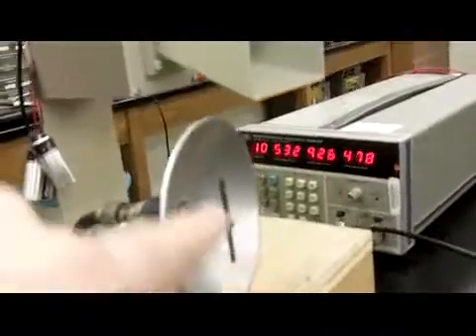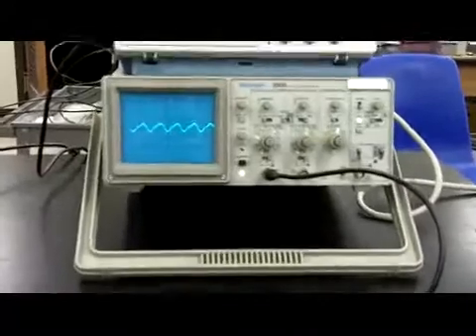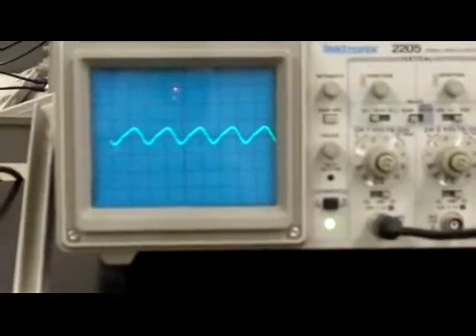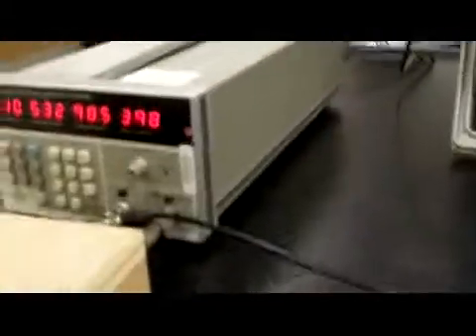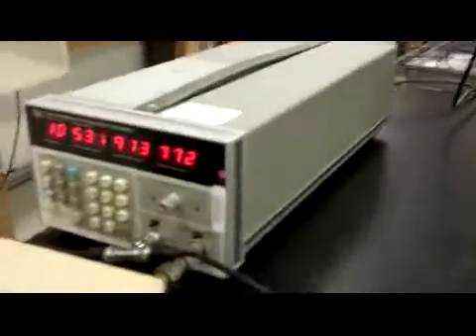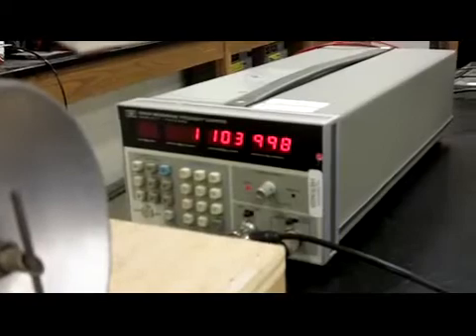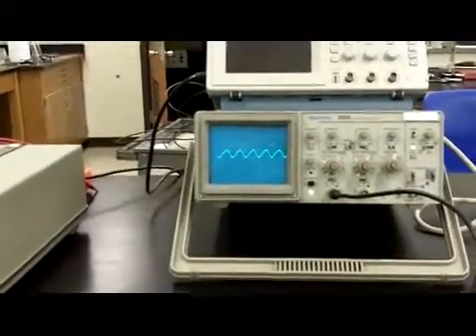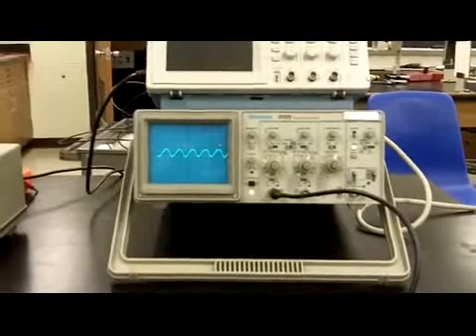Microwave beat frequency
Microwaves are electromagnetic waves, just like visible light or sound waves. Like sound waves, they can display constructive or destructive interference. Two microwave beams, having slightly different frequencies, will produce a beat pattern, as shown in this video, with the beat frequency equaling the difference of the frequencies of the two waves that are beating.